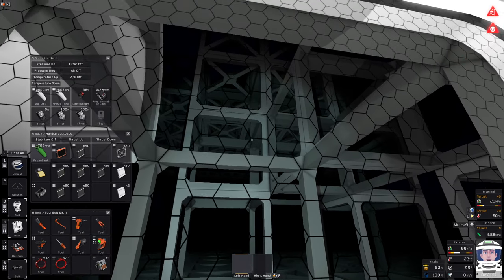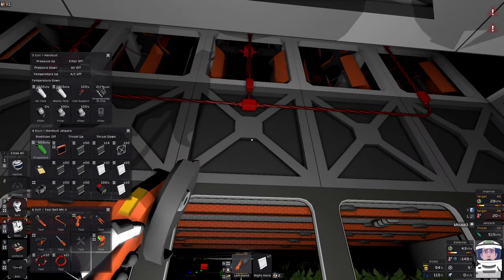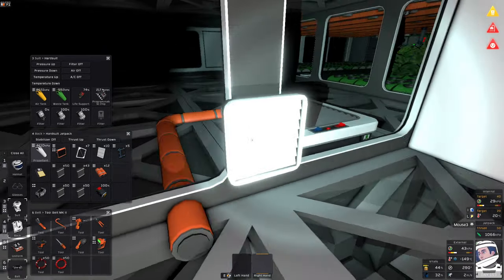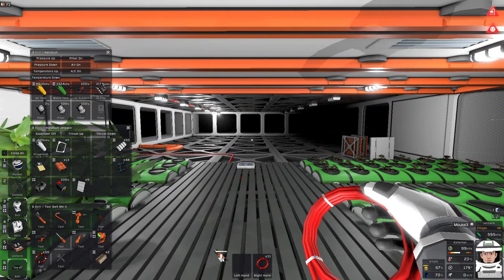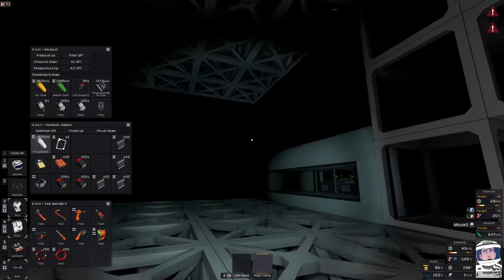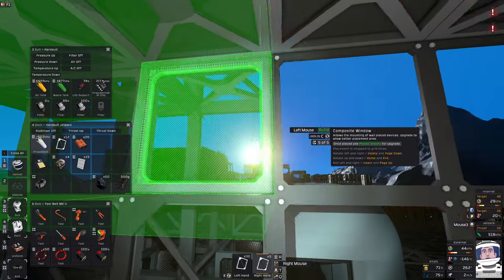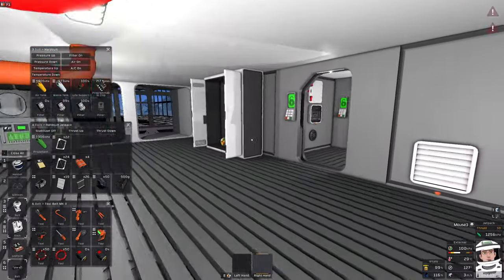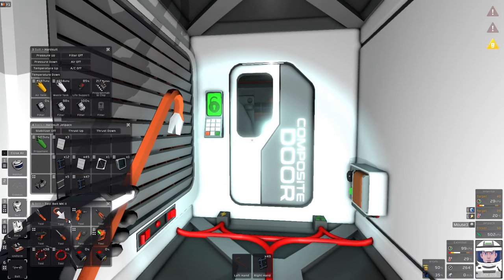Stationeers: Playthrough on Europa Episode 28: Hydroponics and the Hangar!